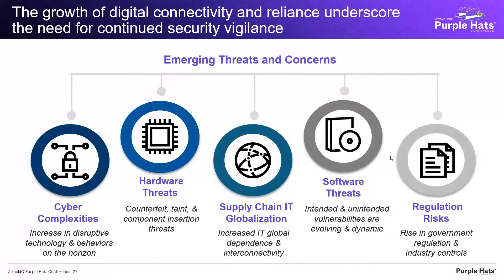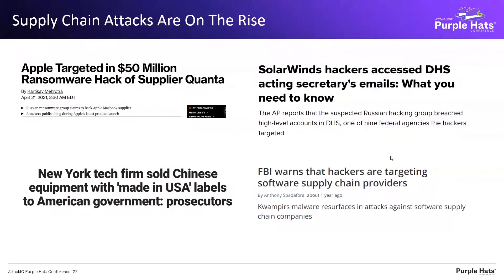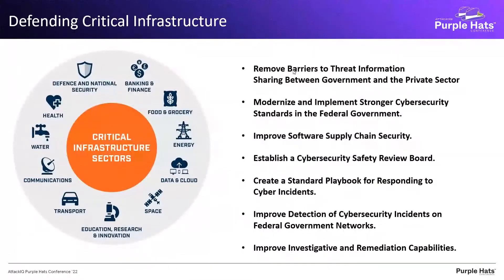Defending Our Physical & Digital Supply Chains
Information technology is creating a more connected world, and our dependence on technology for all aspects of our lives continues to increase. However, the advanced technology and sophisticated logistics networks that support this connectivity are facing unprecedented attacks, which risk undermining the trust on which growth, prosperity, and international relations rest. Complicating matters further, the complexity, sophistication and potential impact of attacks also have increased substantially over time. This session will focus on taking a holistic approach to protecting supply chains and delivering products, solutions and services that customers can trust. John will clearly define the modern supply chain (both physical and digital), provide examples of past attacks, current threats and how security governance, risk management and preventative threat assessment are critical to safeguarding the performance and integrity of global supply chains. The session will further examine a posture of "defense-in-depth" and "defense-in-breadth" that involves multiple layers of preventative measures and controls to mitigate threats that could be introduced into global critical infrastructure supply chains.

Speaker(s):
John Boyle - Dell